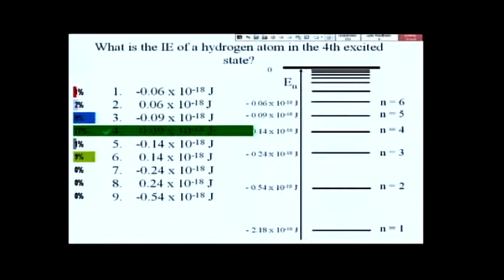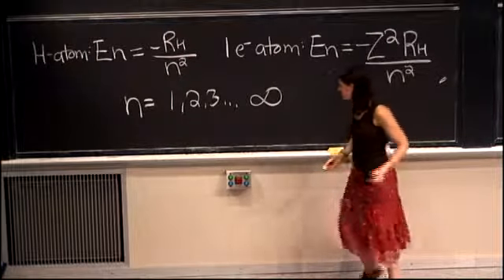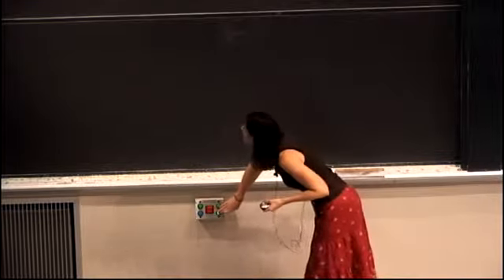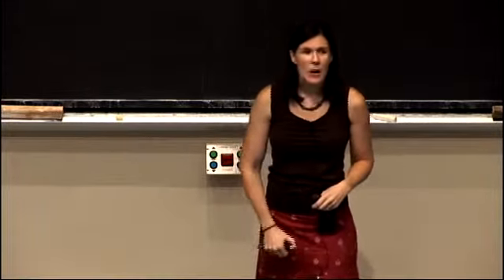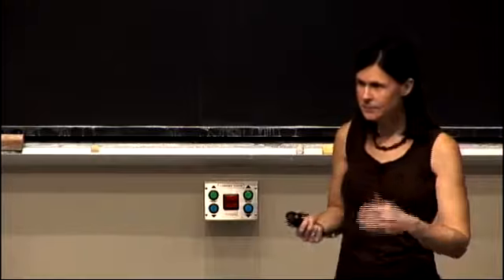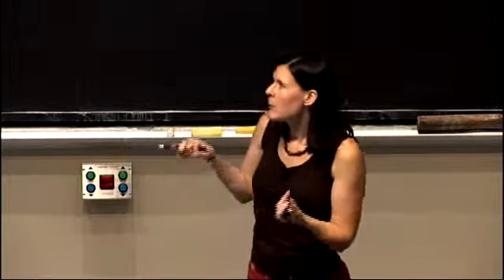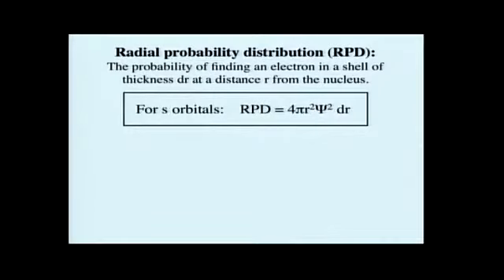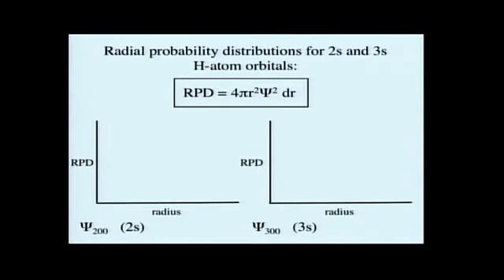6 Hydrogen atom wavefunctions orbitals